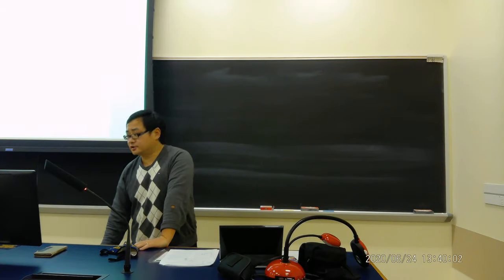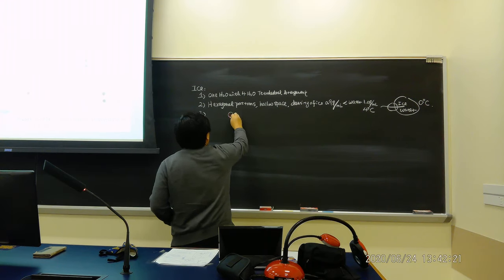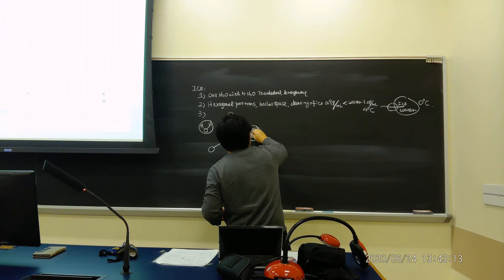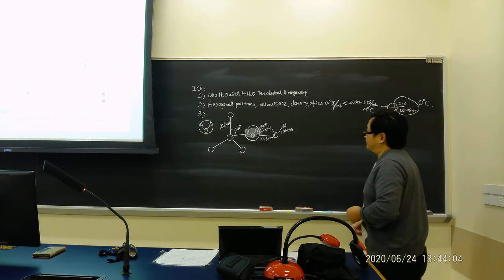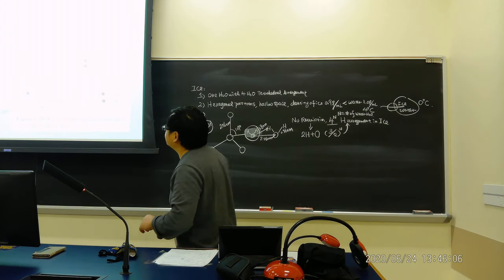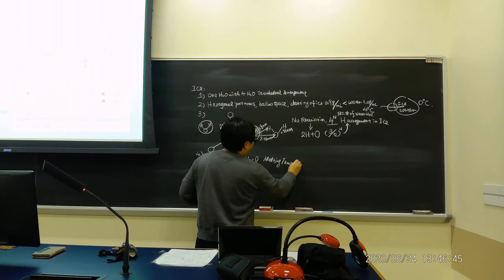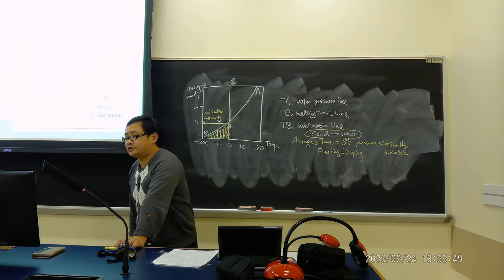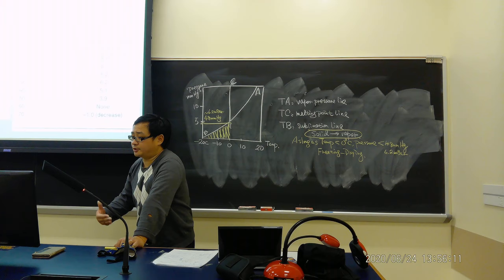FDST 450 Food Chemistry lecture 4 water 4 1